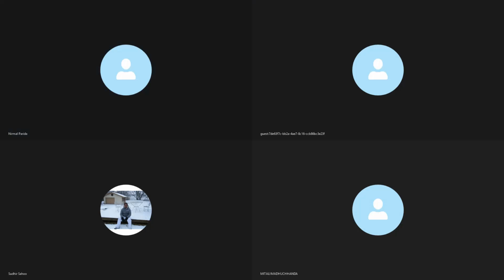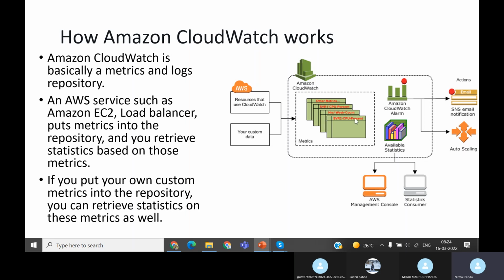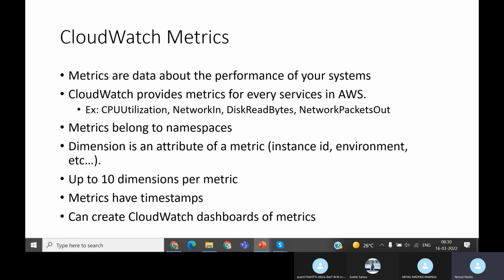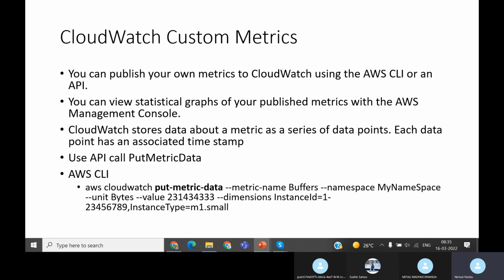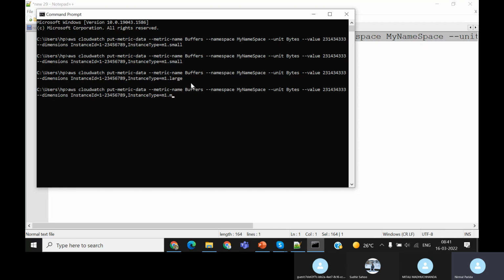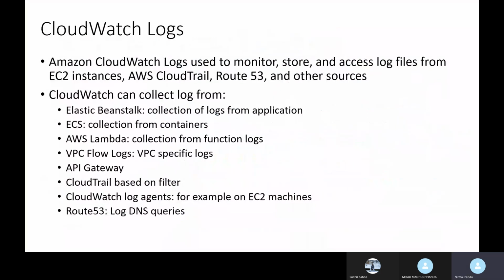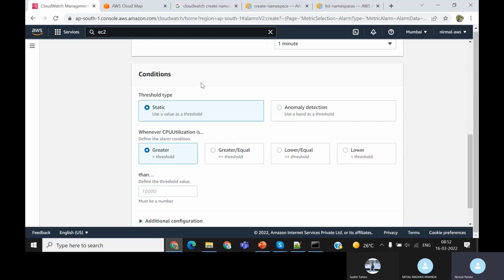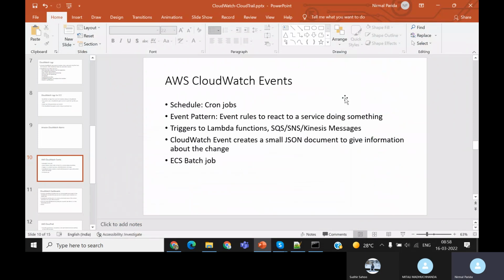AWS CloudWatch Part 1